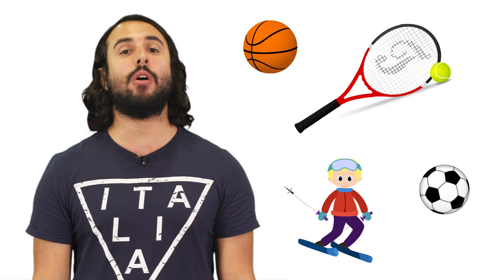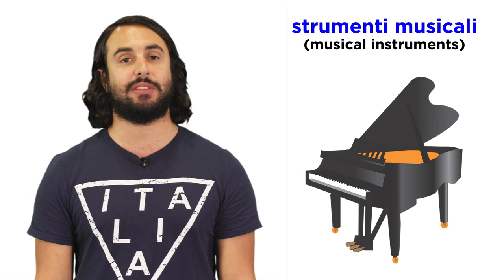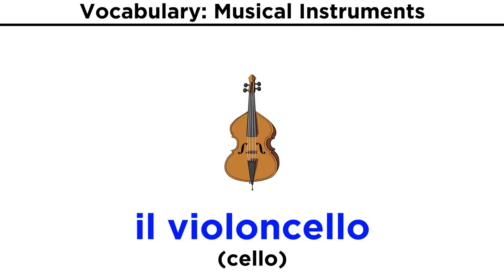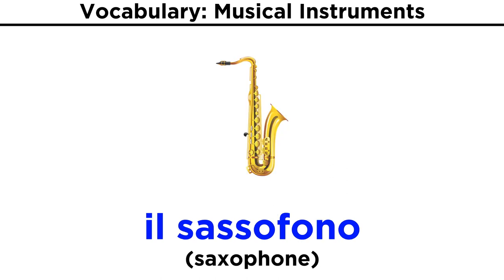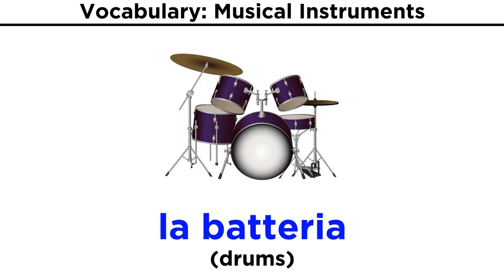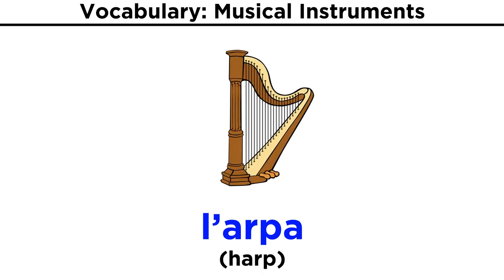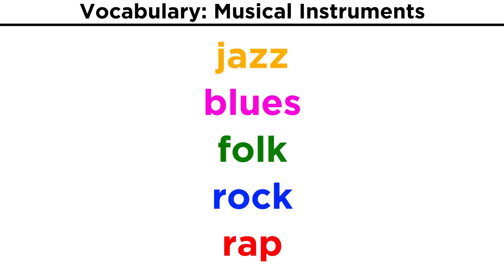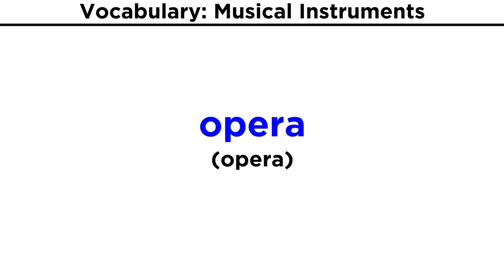Italian Vocabulary: Musical Instruments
We learned about the verb giocare, which means to play, as well as many things that Italians like to play. This included a variety of sports, but Italians also play instruments. However, playing an instrument actually uses a totally different verb from playing a sport. Instead of giocare, we will use suonare. What are the names of all the instruments in Italian? Let's find out!